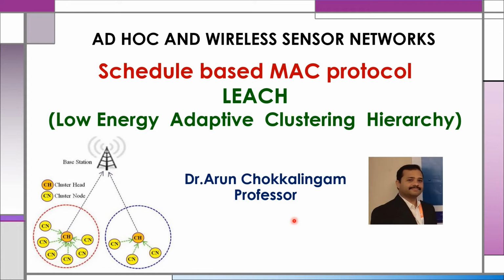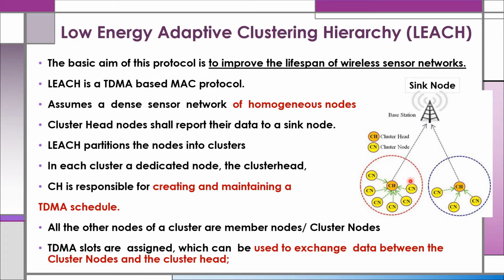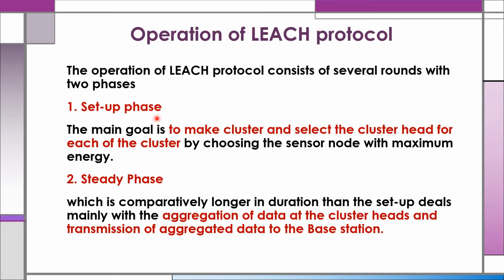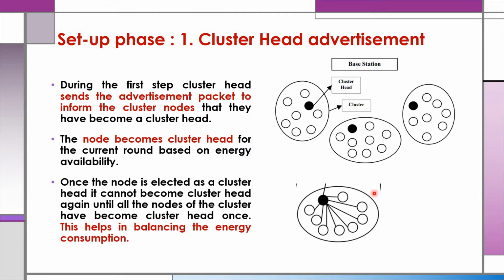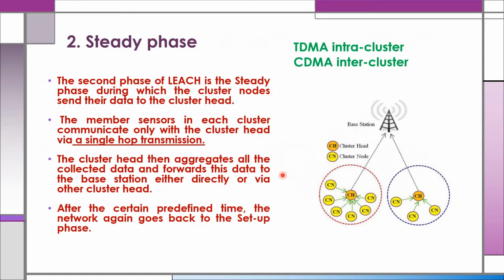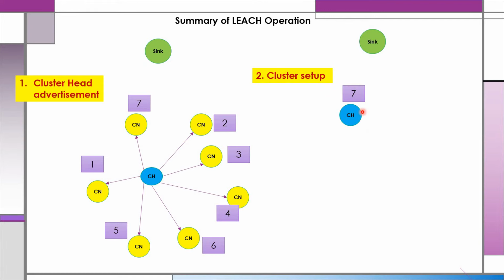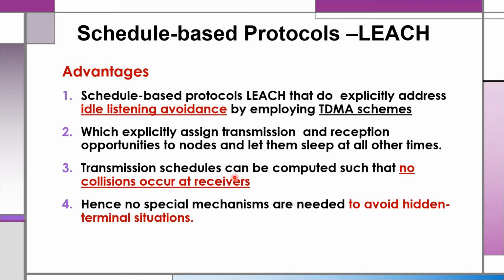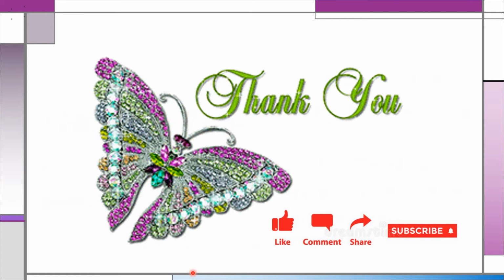LEACH- (Low Energy Adaptive Clustering Hierarchy) protocol - Schedule based protocol (EC8702-UNIT-3)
EC8702 AD HOC AND WIRELESS SENSOR NETWORKS
• Low Duty Cycle Protocols And Wakeup Concepts –
– S-MAC,
– The Mediation Device Protocol
• Contention based protocols –  PAMAS,
• Schedule based protocols – LEACH,
• IEEE 802.15.4 MAC protocol,

UNIT-3 MAC Protocols for Wireless Sensor Networks- Part-I -Tamil-(EC8702- UNIT-3)
UNIT III WSN NETWORKING CONCEPTS AND PROTOCOLS
MAC Protocols for Wireless Sensor Networks, Low Duty Cycle Protocols And Wakeup Concepts – S-MAC, The Mediation Device Protocol, Contention based protocols – PAMAS, Schedule based protocols – LEACH, IEEE 802.15.4 MAC protocol, Routing Protocols Energy Efficient Routing, Challenges and Issues in Transport layer protocol.